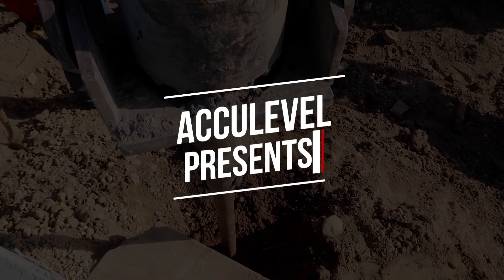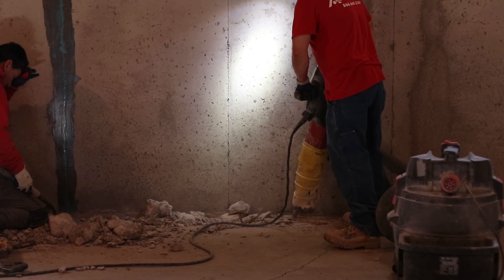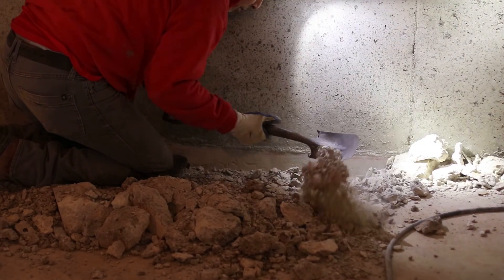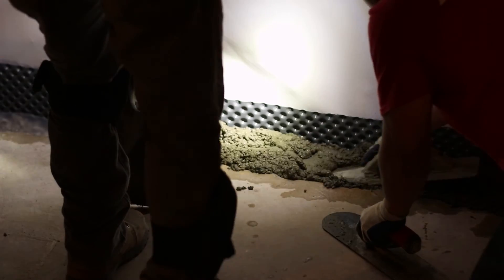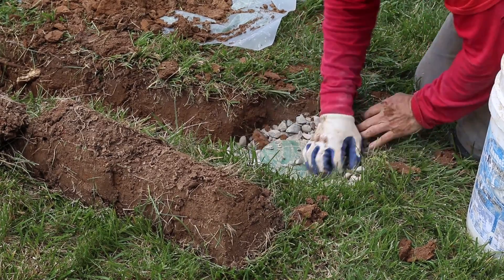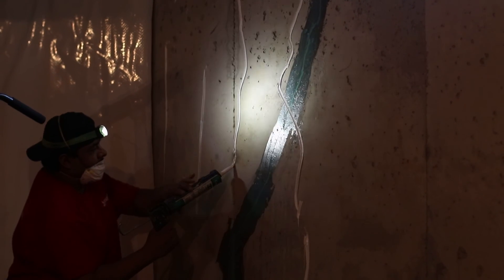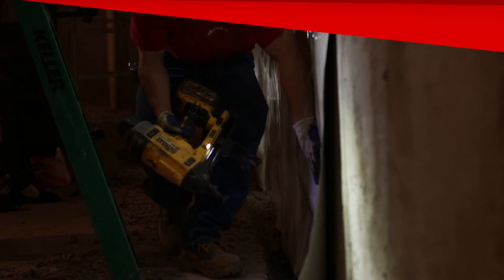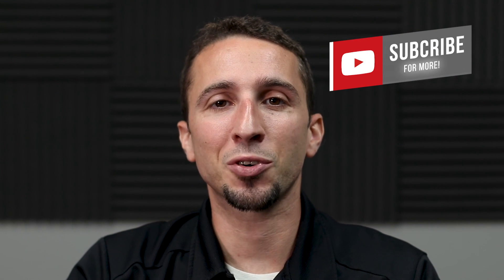How to Waterproof a Basement - [Basement Waterproofing Course]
Welcome to Part 4 in our course on Basement Waterproofing! In this section we will talk you through the process of waterproofing your basement. We hope that by the end of this course, you know everything you need to know to become an expert on basement waterproofing!

Waterproofing is the control and management of water that enters your home. Here at Acculevel, we’ve been waterproofing homes in Indiana and the surrounding areas since our start in 1996. We wanted to create this exhaustive guide to answer all of the questions you might have around basement waterproofing.